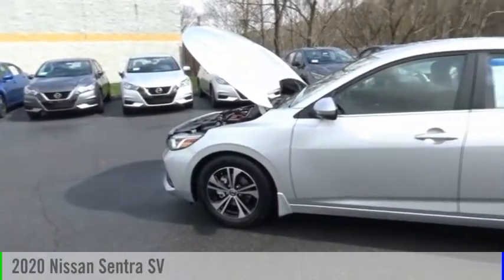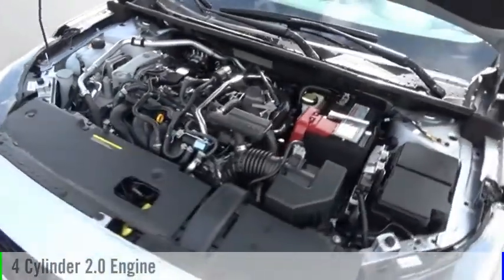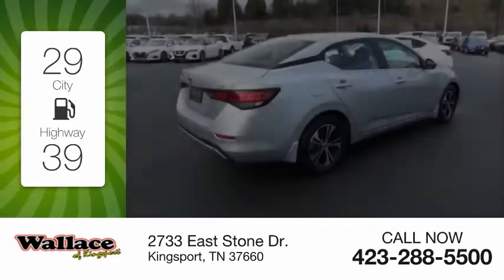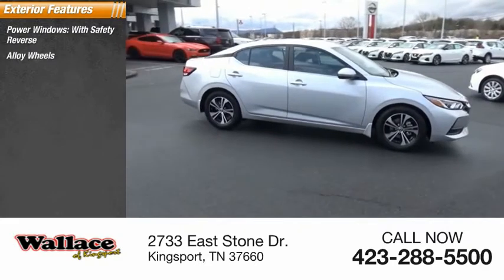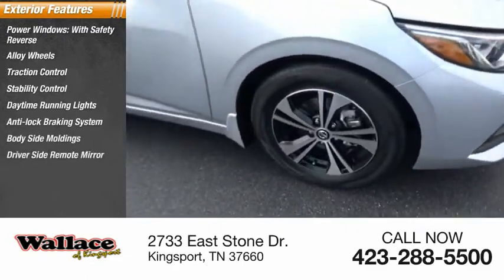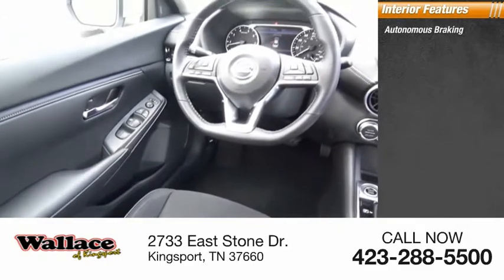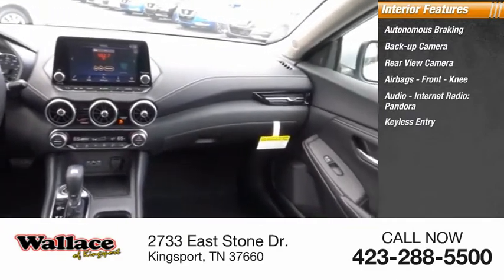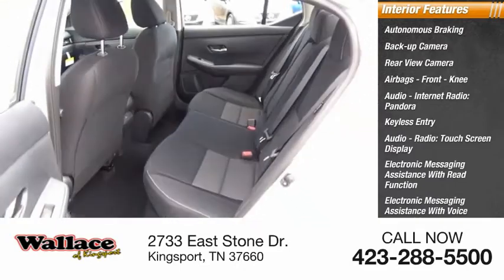2020 Nissan Sentra Kingsport TN N5528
2020 Nissan Sentra SV

2733 East Stone Dr.

Brilliant Silver Metallic 2020 Nissan Sentra SV FWD CVT with Xtronic 2.0L DOHC CVT with Xtronic, Charcoal Cloth.29/39 City/Highway MPG